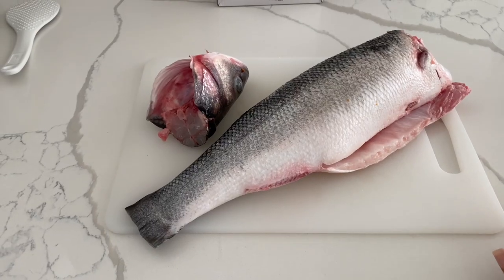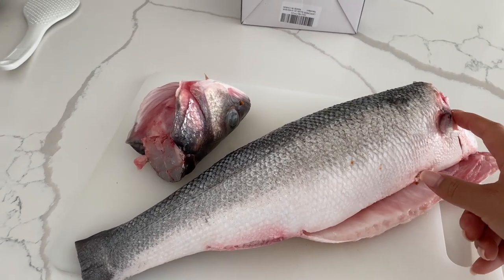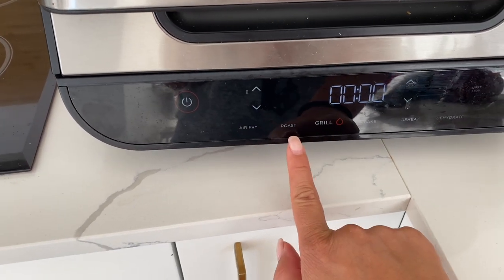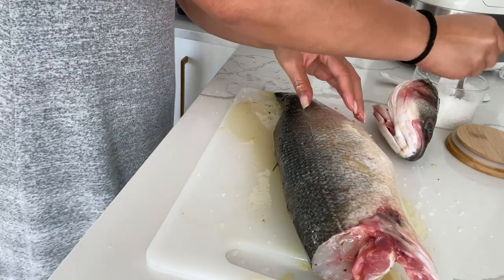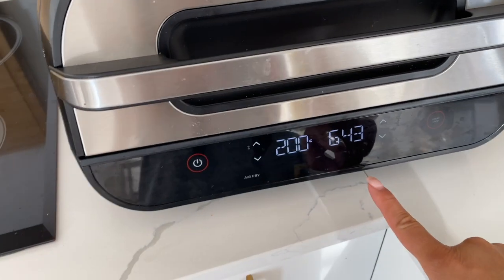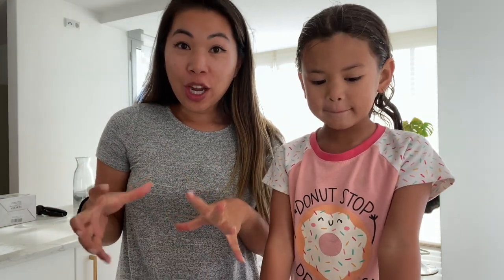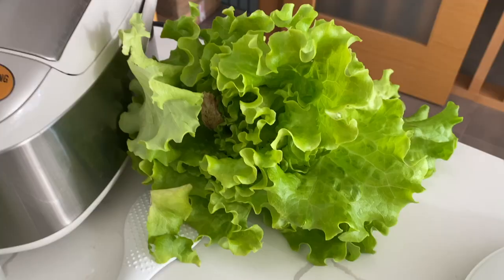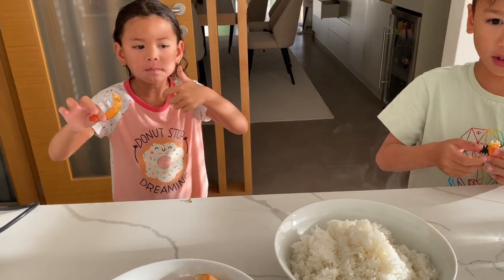Quick and Easy Dinner Under 30 Minutes// Cook With Me/ American Cooking Portuguese Robalo For Dinner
Happy Friday Friends!

Did you know that Portugal is known for their abundance of fresh seafood? Honestly, it can be either very intimidating or adventurous cooking a new fish. In today's video, I wanted to share with you my favorite way of cooking Robalo.

Robalo is similar to sea bass. In fact, when I looked it up online, it stated that it's the "European sea bass". It is a hearty white fish that has a great meaty taste. Is it weird that I'm going to say that it taste like chicken? Ha! Ok...don't unsubscribe yet 😊.

The way I like to prepare Robalo is in my Airfryer. I have the Ninja Foodie Grill Airfryer which I had purchased here in Portugal via Amazon. It's one of my most used appliances. Even my young children know how to use the Airfryer. I would highly recommend this if you're looking for an easy appliance to cook, reheat, bake etc. It's honestly an all in one small appliance.

😃 Promise I'm going to post more on my IG!

⭐️ Interested in the Silver Coast and looking for a personalized tour guide?⭐️

► What the entire video til the end. It helps with Youtube analytics